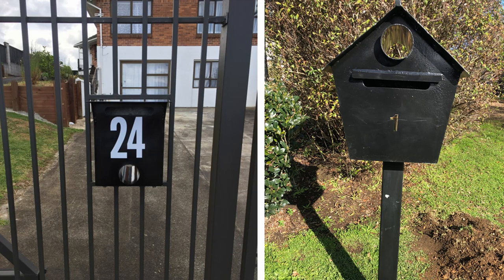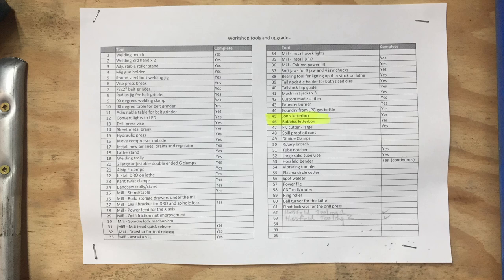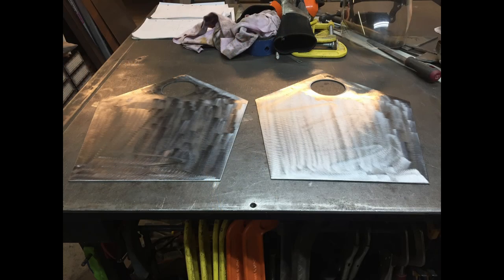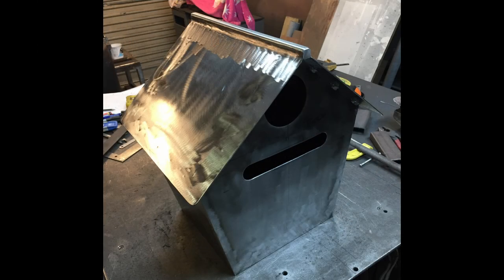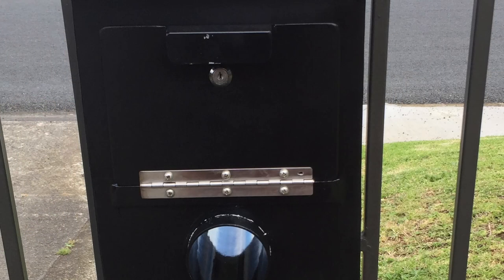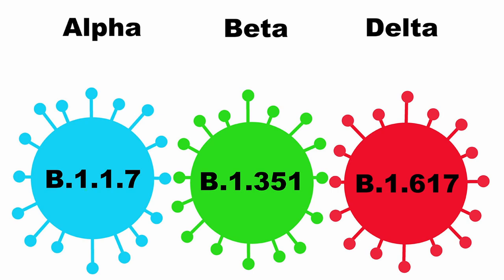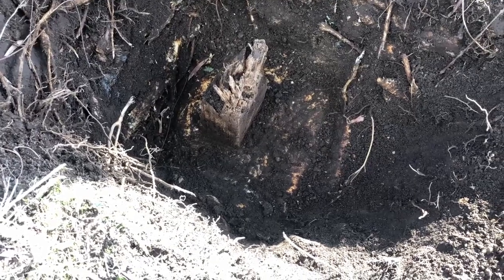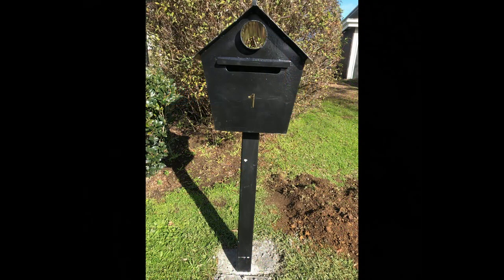Letter Box Builds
In this video I talk about some letter boxes that I built for myself and a friend.